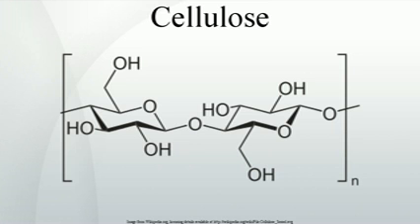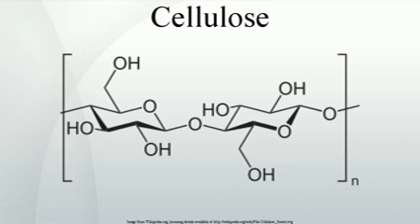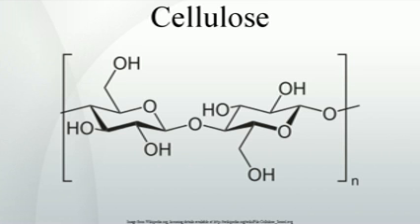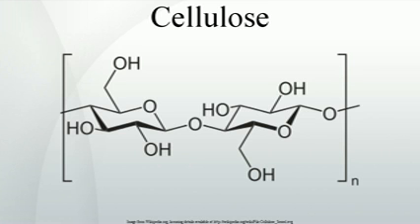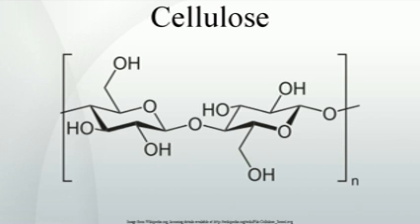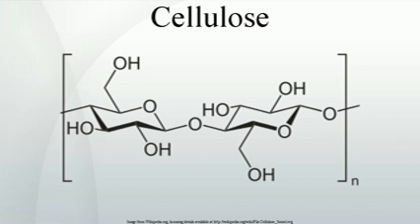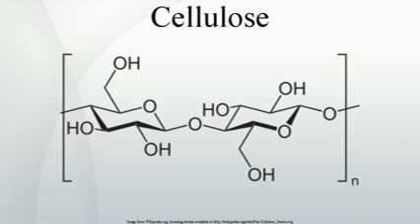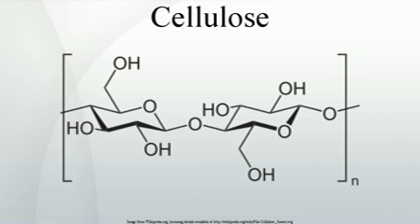Cellulose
Cellulose is an organic compound with the formula (C
6H
10O
5)
n, a polysaccharide consisting of a linear chain of several hundred to over ten thousand β linked D-glucose units. Cellulose is an important structural component of the primary cell wall of green plants, many forms of algae and the oomycetes. Some species of bacteria secrete it to form biofilms. Cellulose is the most abundant organic polymer on Earth. The cellulose content of cotton fiber is 90%, that of wood is 40--50% and that of dried hemp is approximately 45%.